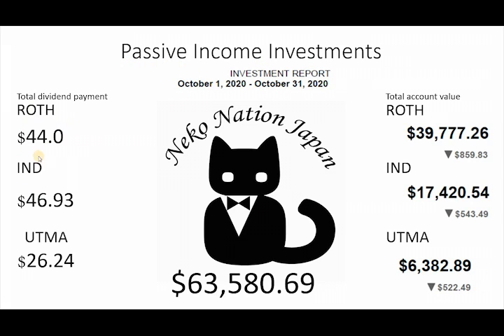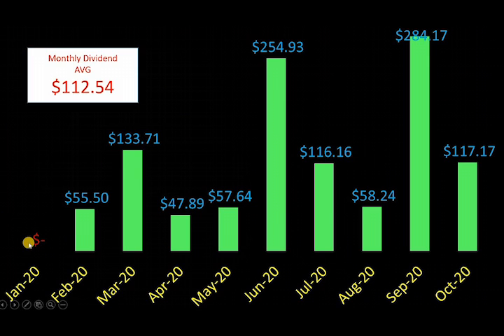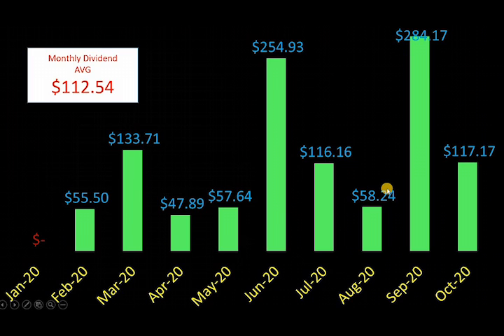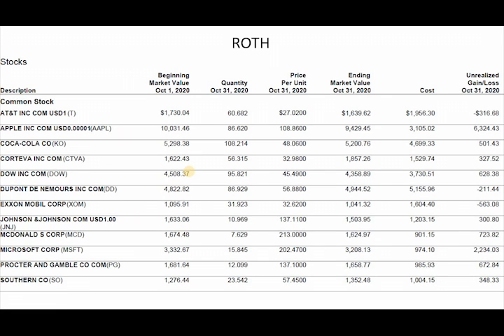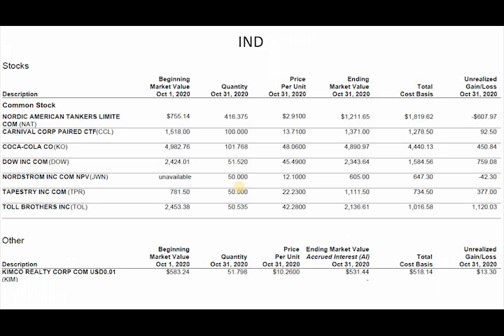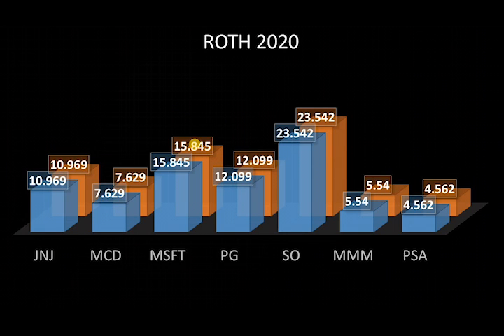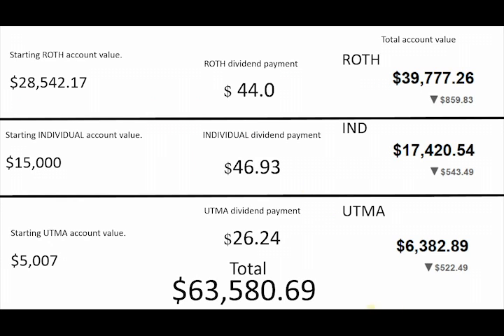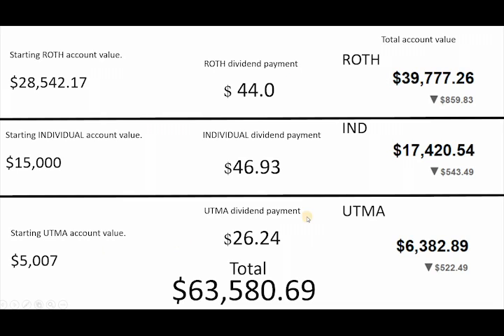$112|Month Passive Income Dividend Portfolio October 2020.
More passive income. We have a new record of Dividend Passive Income. More growth of my Dividend income to grow faster then I possible have imagined.
In October, I earned $117.17 of dividend income. Over the last year, my portfolio has seen massive growth. The value increased to $63,580.69 and I’ve seen a 30.9% return on dollars invested. I will update you on the progress of my long term dividend stock portfolio.